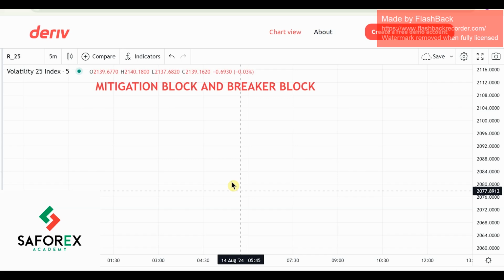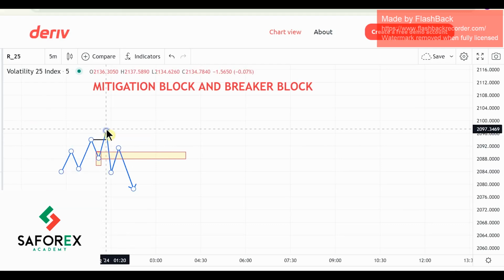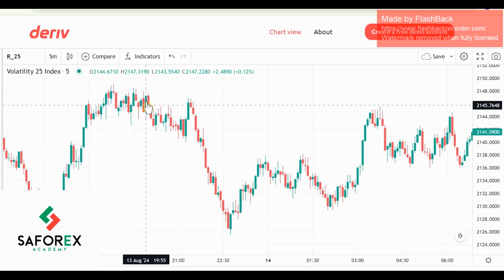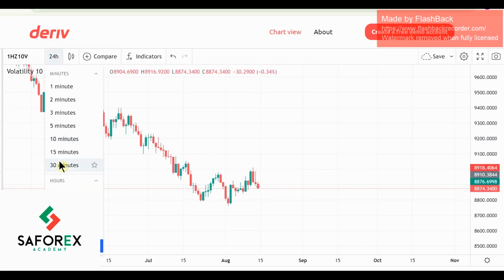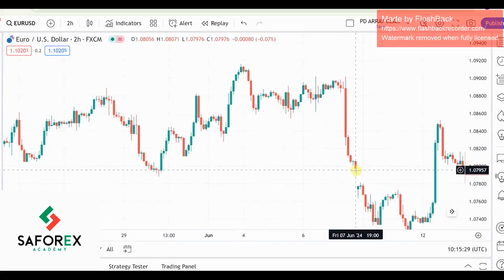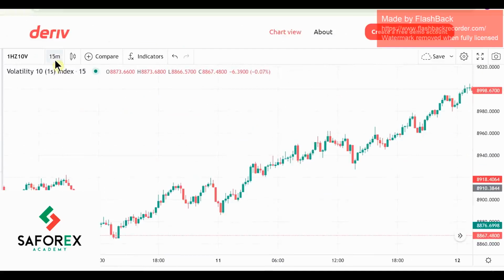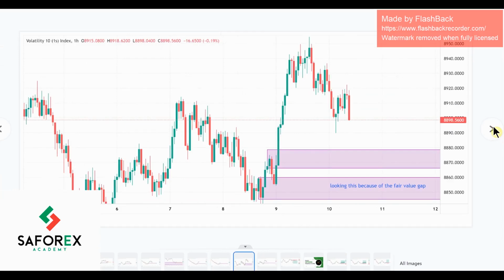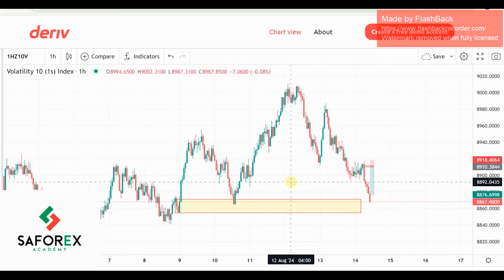MITIGATION BLOCK AND BREAKER BLOCK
MITIGATION BLOCK | SMART MONEY CONCEPTS EXPLAINED

In this video, we dive deep into the Mitigation Block — a powerful Smart Money Concepts (SMC) tool used by institutional traders to trap liquidity and continue the market’s direction. By understanding how mitigation works, you can spot where price is likely to reverse and rejoin the trend with high precision.

✅ You’ll Learn:

What a Mitigation Block is in trading

How it forms and why institutions use it

Difference between a Mitigation Block and an Order Block

How to identify valid Mitigation Blocks on the chart

Real examples of Mitigation Blocks in forex

How to use them for precise trade entries and stop placement

🎯 Pro Tip: Combine Mitigation Blocks with liquidity sweeps and multi-timeframe analysis for maximum accuracy.

📊 BREAKER BLOCK | SMART MONEY CONCEPTS EXPLAINED

The Breaker Block is one of the most underrated yet highly effective concepts in ICT and SMC trading. It occurs when a previous Order Block fails and price flips to use it as a level in the opposite direction. Understanding this setup can help you catch powerful reversals and avoid false signals.

✅ You’ll Learn:

What a Breaker Block is and why it matters

How Breaker Blocks form in the market

The difference between a Breaker Block and a Mitigation Block

How to identify Breaker Blocks on the chart

High-probability trading setups using Breaker Blocks

Avoiding common mistakes traders make with Breaker Blocks

🎯 Pro Tip: Use Breaker Blocks together with market structure shifts (MSS) for stronger confirmation.